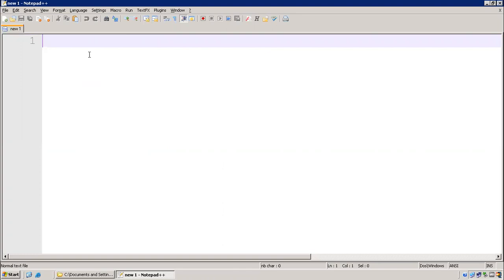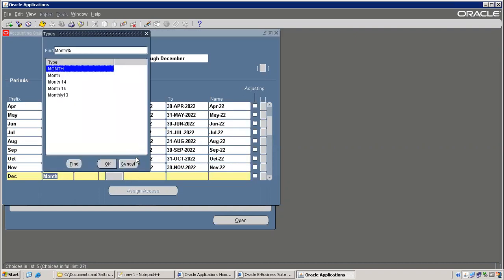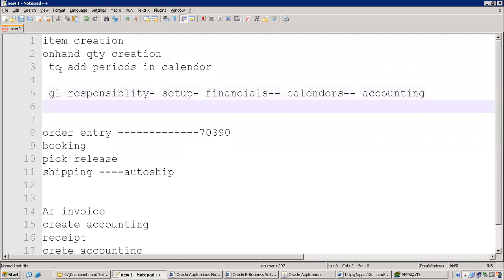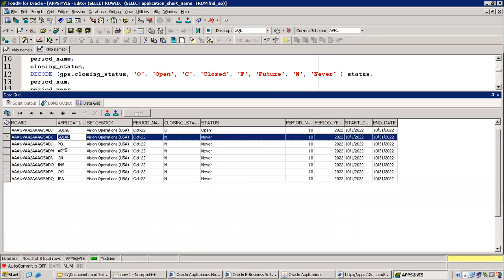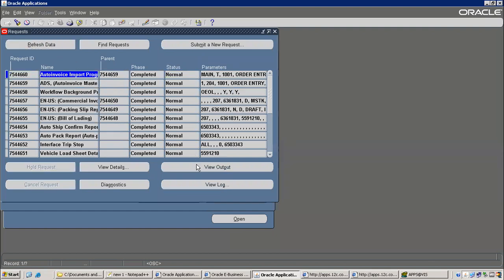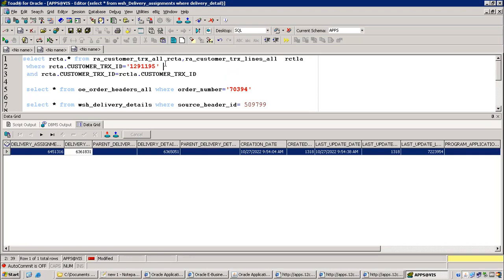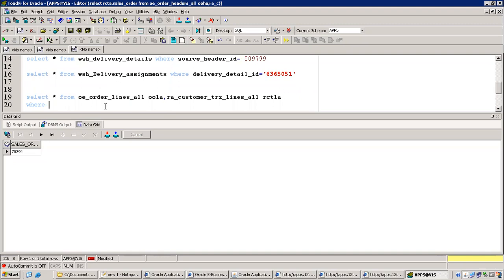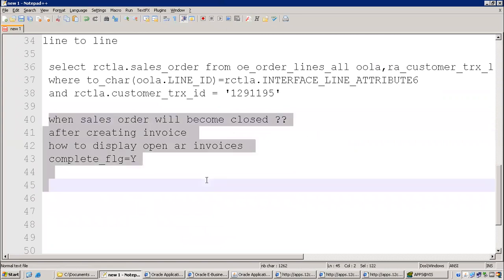order to cash cycle part 4